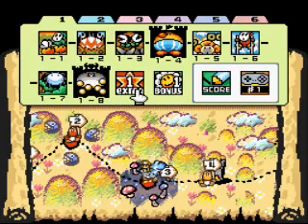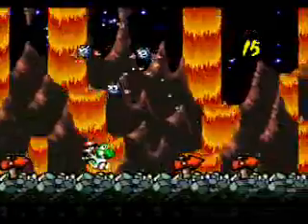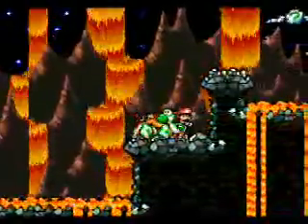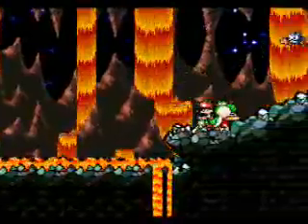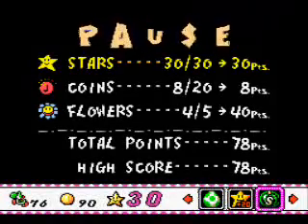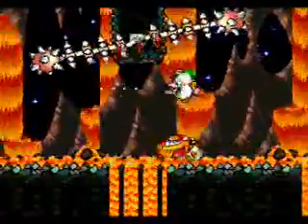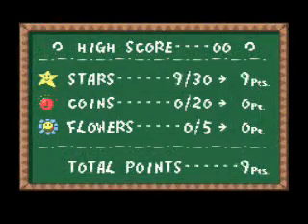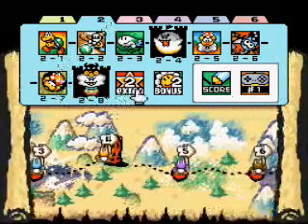Let's Play SMW2: Yoshi's Island: Extra-1. Poochy Ain't Stupid.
In this stage, we have auto-scrolling, and riding a hyper little dog thing over lava lakes, which could easily be a recipe for disaster.

For 100 points, focus on the coins and flowers only and bring star items. If you try to manage all of your stars, you will probably get distracted and lose them.